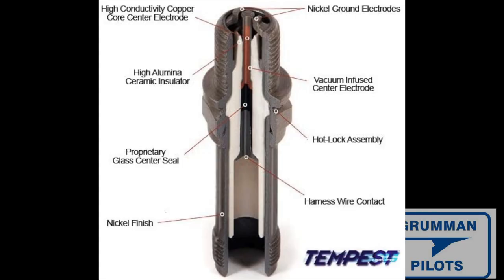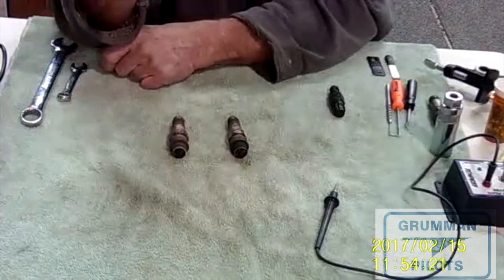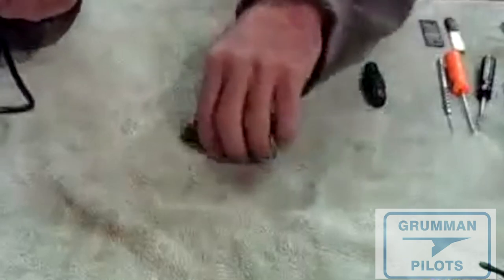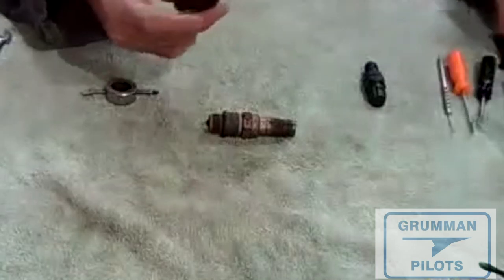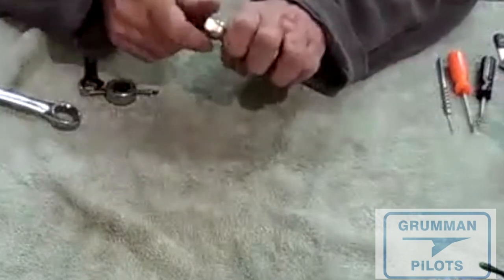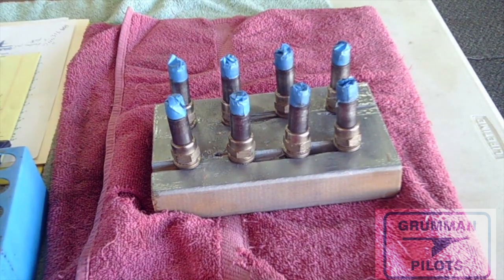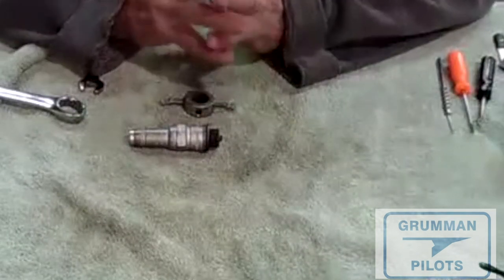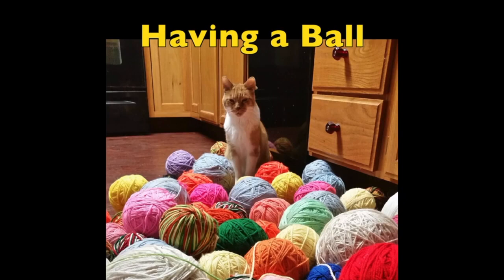Aircraft Spark Plug Basics - Grumman Style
Aircraft Spark Plug Basics - Grumman Style:  We look at removing them, inspecting all the things we need to do to make sure they are working correctly,  then paint and reinstall at 32 FT-LBs.   Video 1,041 in the Hit Parade.